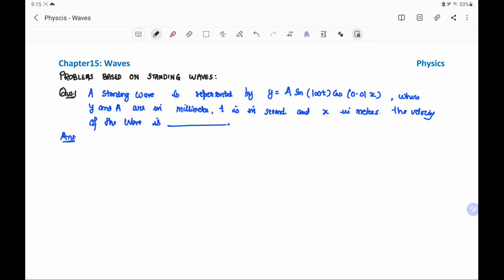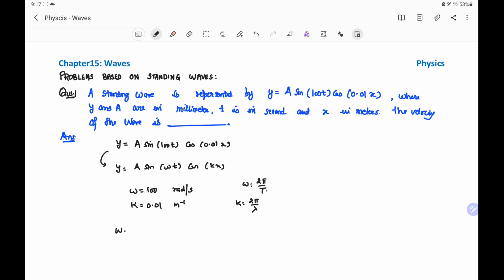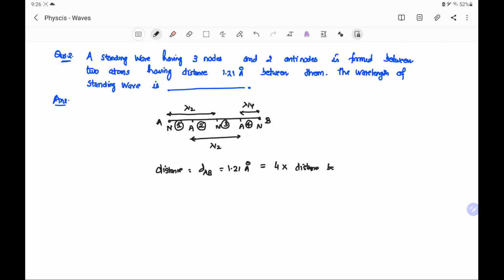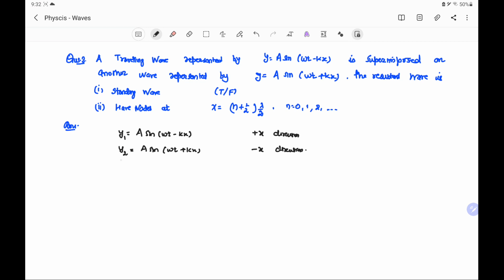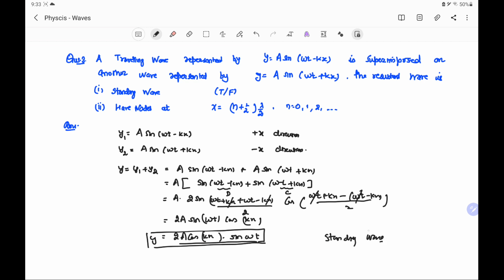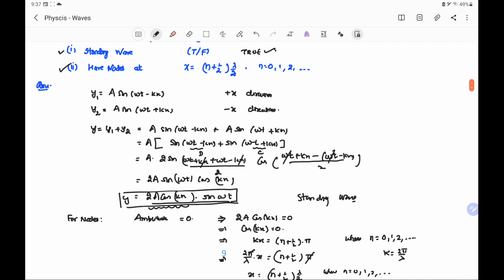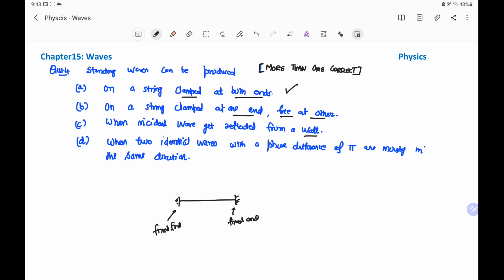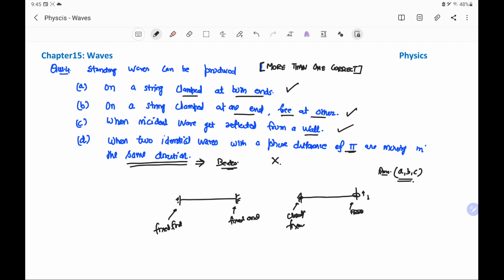Waves - 08 Problems : Standing Waves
This video explains the Solution of Problems based on Progressive waves and the Speed of waves:
Que-1: A stationary wave is represented by y = A sin (100t) cos (0.01x), where y and A are in millimeter, t is in second and x in meters. The velocity of the wave is _______.
Que-2: A standing wave having 3 nodes and 2 antinodes is formed between two atoms having a distance of 1.21 Å between them. The wavelength of the standing wave is _______.
Que-3: A traveling wave represented by y = A sin (ωt – k x) is superimposed on another wave represented by y = A sin (ωt + k x). The resultant is ____a standing wave having nodes at x = (n + 1/2). λ /2, n= 0,1,2,.._____.  (TRUE/ FALSE)
Que-4: Standing wave can be produced    (MCQ: More than one correct)
a) On a string clamped at both ends
b) On a string clamped at one end free at the other
c) When incident wave gets reflected from a wall
d) When two identical waves with a phase difference of π are moving in the same direction